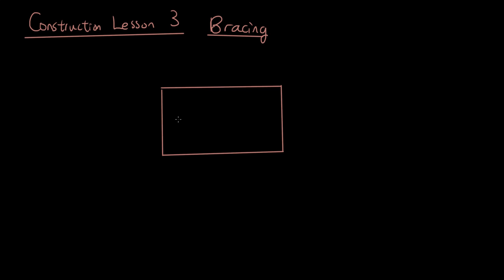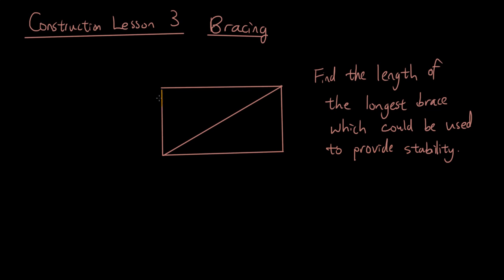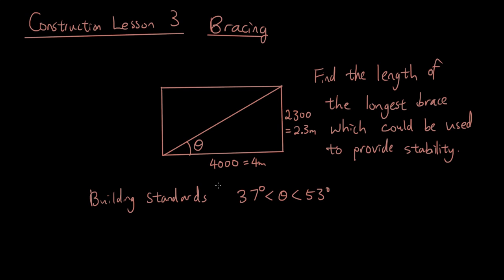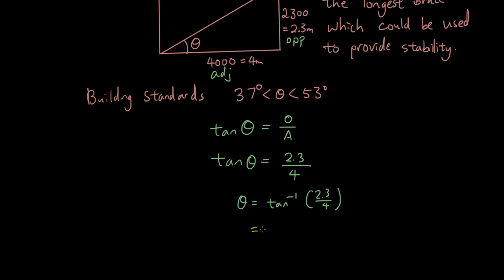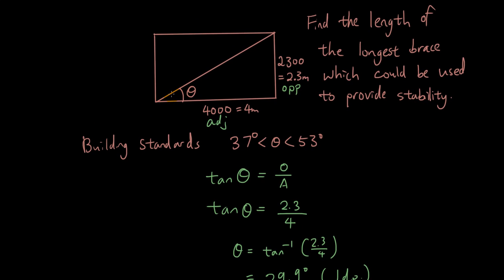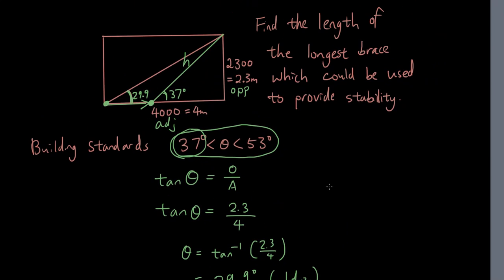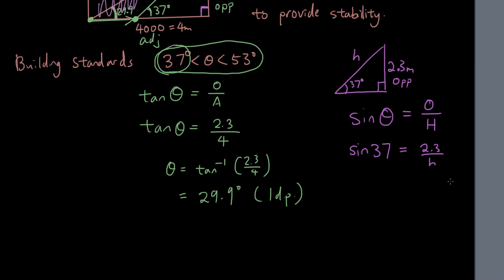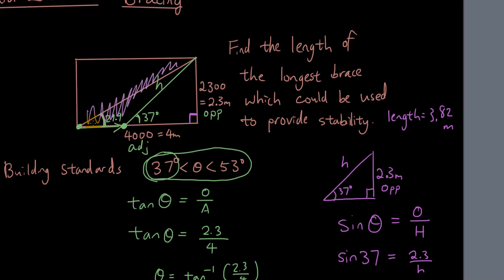Maths A: House Construction lesson 3a: Bracing the wall frame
In this lesson we talk about bracing a rectangular frame to make it stronger under stress. We talk about the requirement that the brace must make an angle between 37 to 53 degrees to the horizontal.